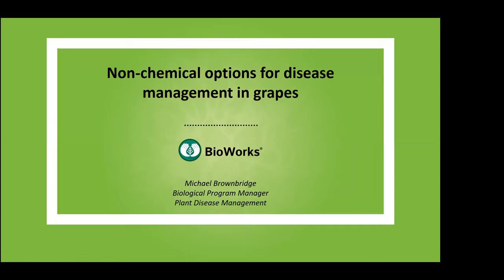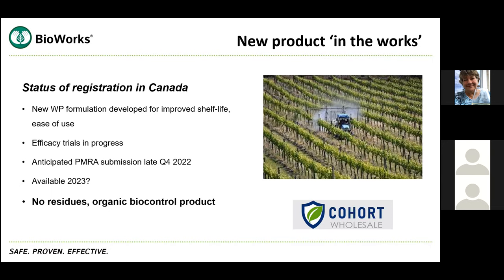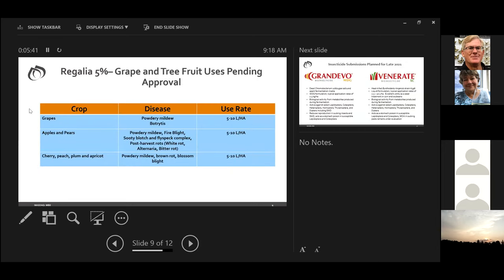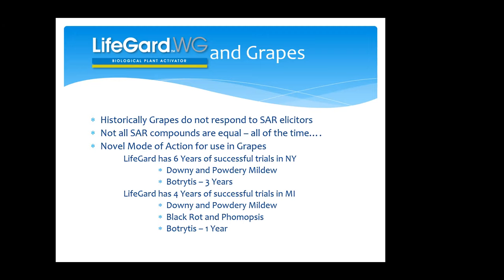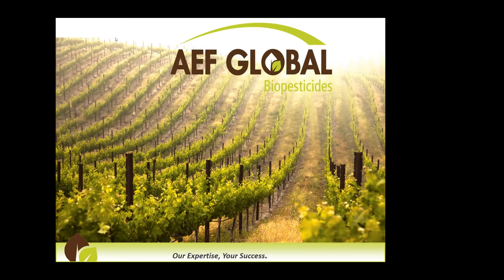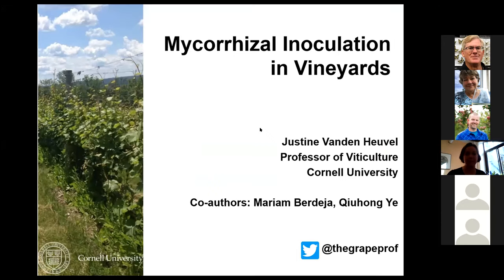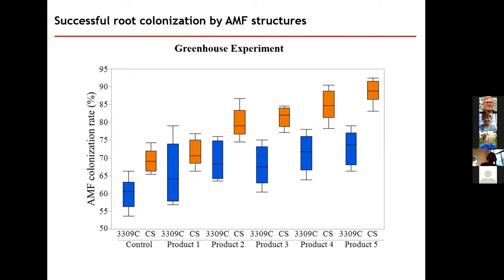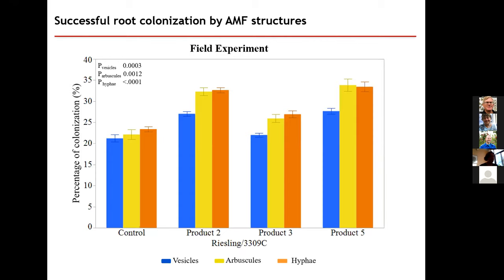Unconventional Thinking Workshop 2021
It's been 3 years since the last Unconventional Thinking Workshop and there have been some exciting new biological/organic products introduced to the market of interest to both organic and conventional growers. Topics presented include:
- New products and label expansions of organic/biological products
- Inoculating grapevines to enhance mycorrhizal formation for improved vine nutrition (Dr. Justine Van den Heubel, Cornell University)
- Organic arthropod management in vineyards (Dr. Tom Lowery, AAFC Summerland)
- Developing an organic spray program in 2021 (Ryan Brewster, Brewster Crop Consulting)
- Organic nutrition options for vineyards and orchards (Pat Johnson, N.M. Bartlett)
- Grower discussion